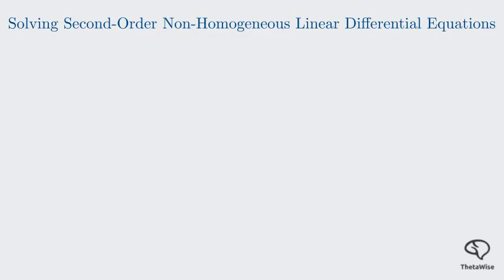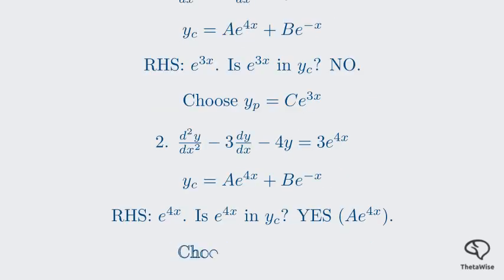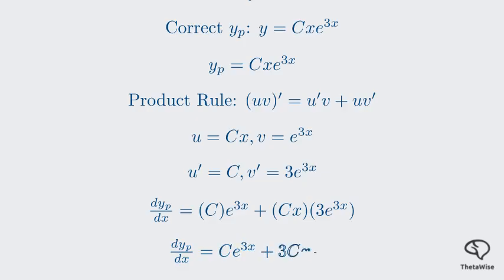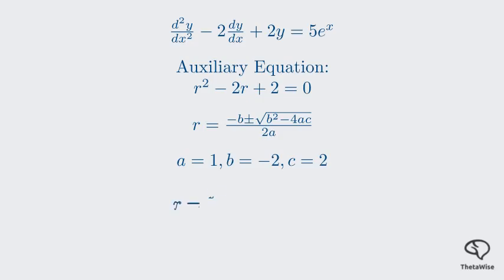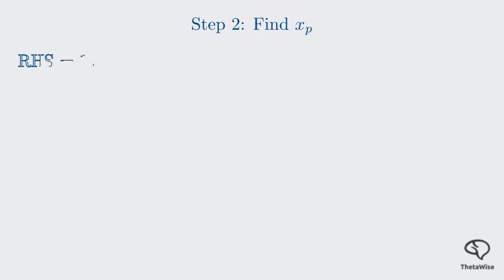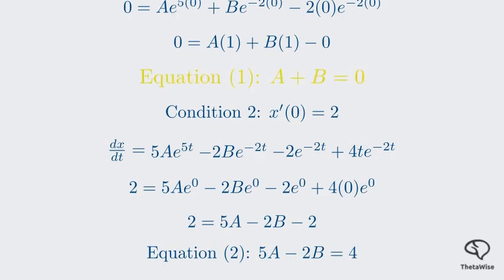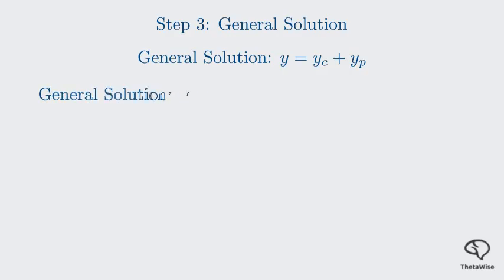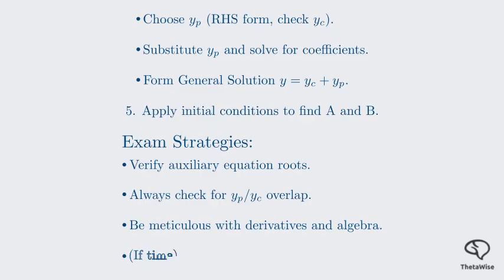Mathematics N6 DEs - Solving linear Second Order DEs When the RHS is EXPONENTIAL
Mathematics N6 DEs - Solving linear Second Order DEs When the RHS is EXPONENTIAL @earthlyteachings